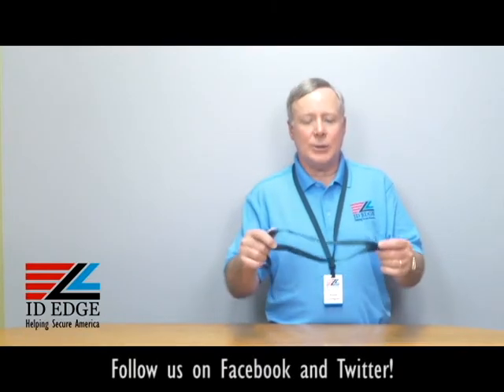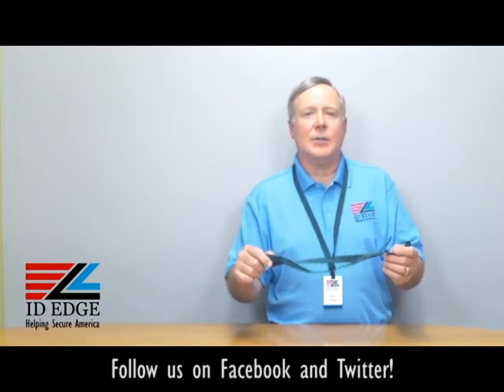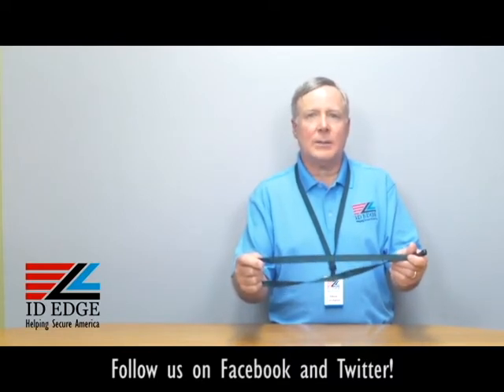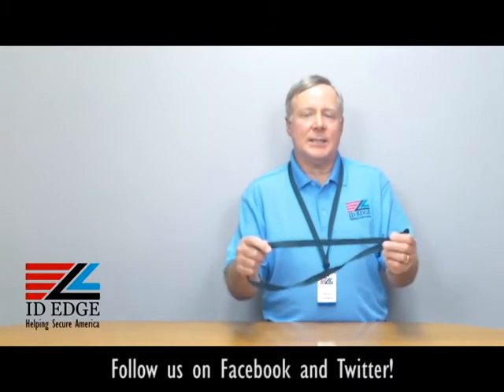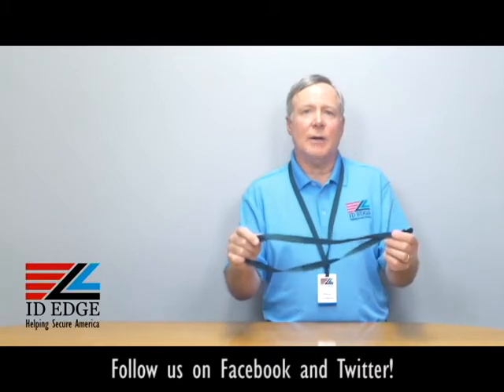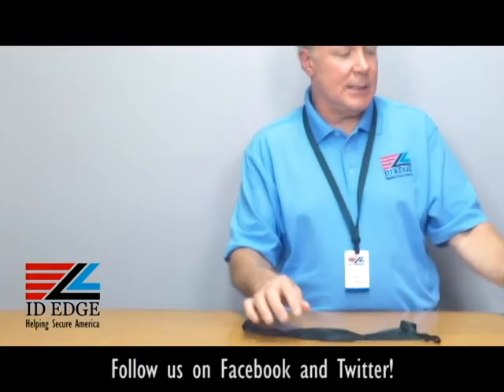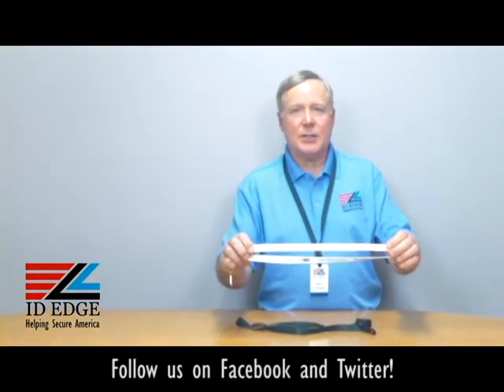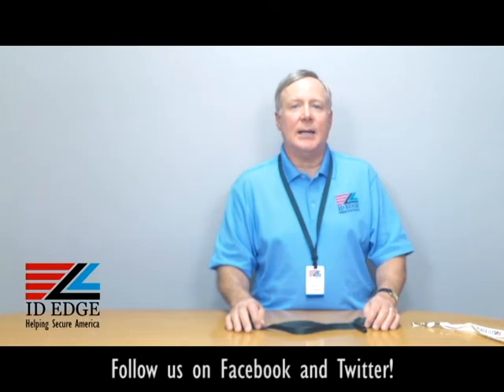Recycled Lanyard 2137-2059 | Ask Steve Show Episode 88 | Access ID Card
Lanyards are a great way to attach your access ID card and keep it accessible.  This lanyard is made out of recycled water bottles, making it an environmentally friendly product.  This is the most green lanyard available that is completely recyclable.